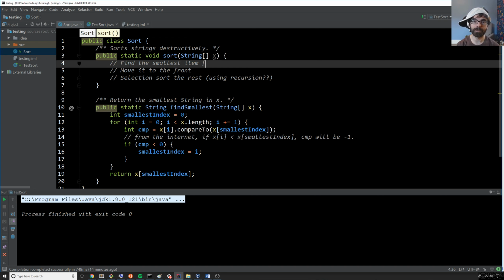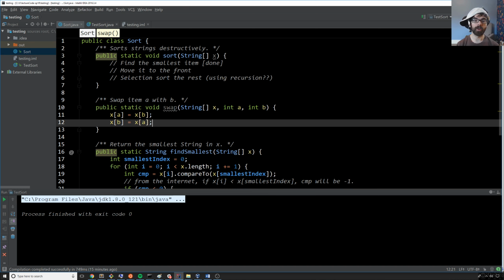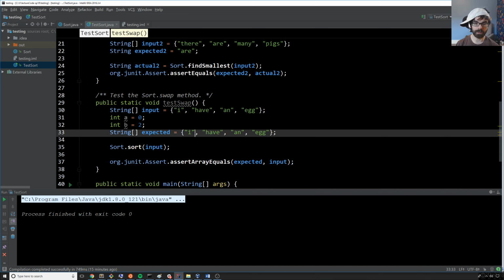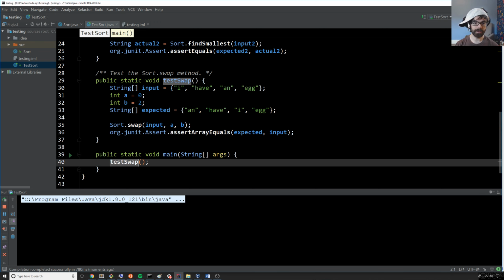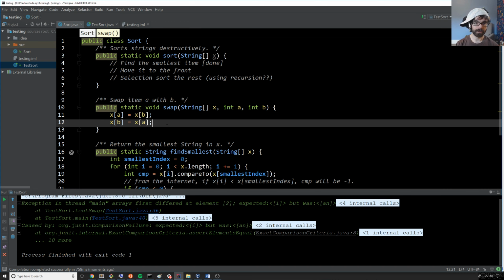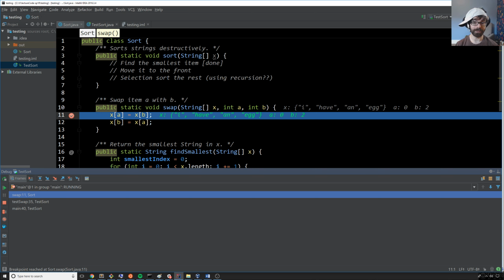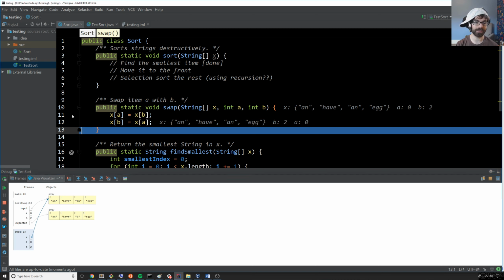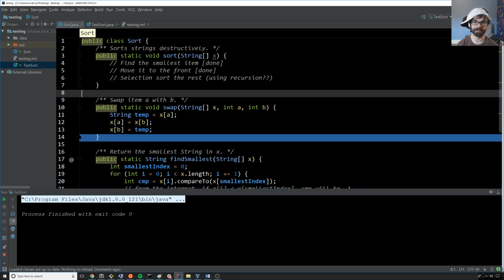[Testing, Video 6] Swap